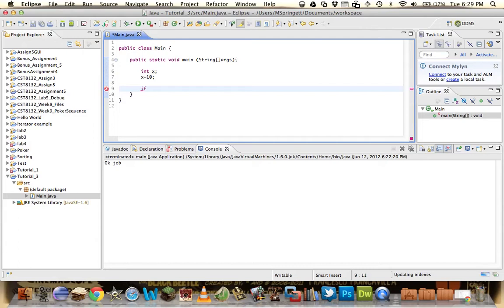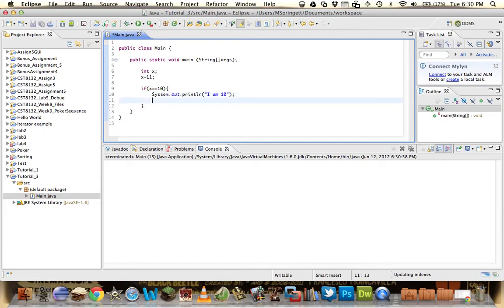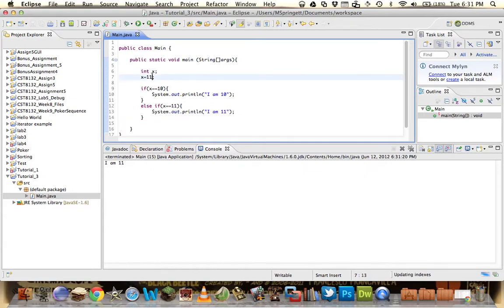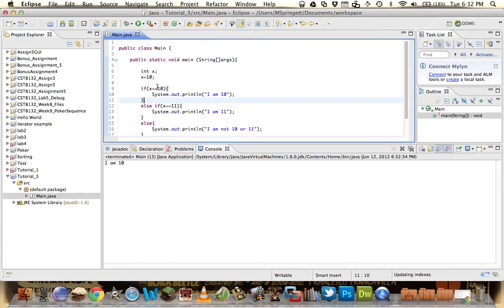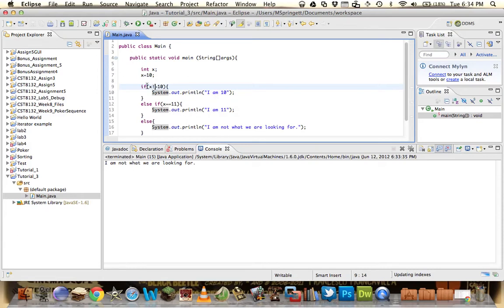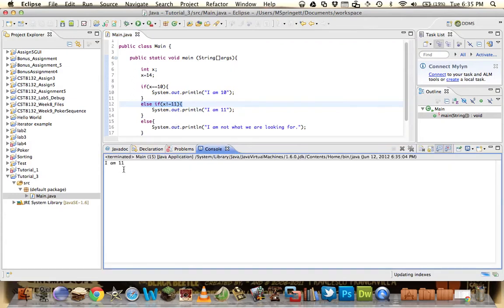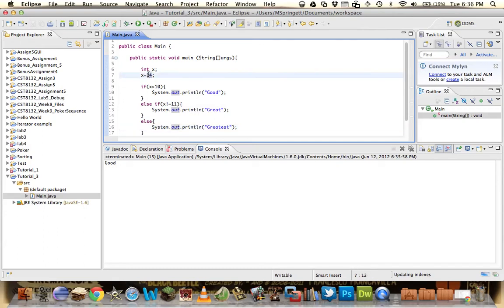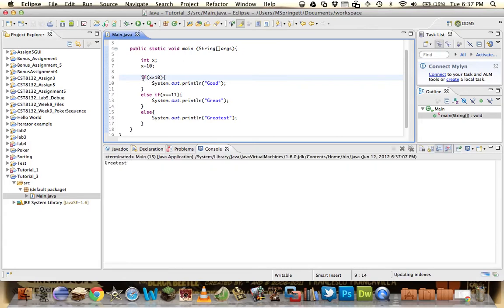Java Tutorial 3 - If Statements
In this tutorial we will look at if, else if and else statements, as well as some operators.